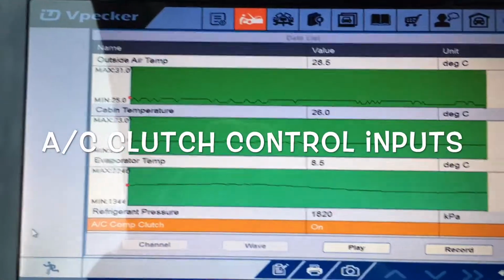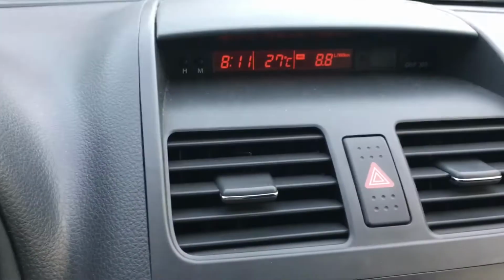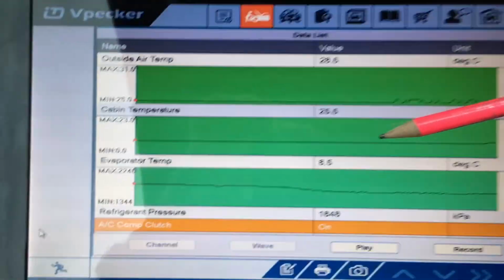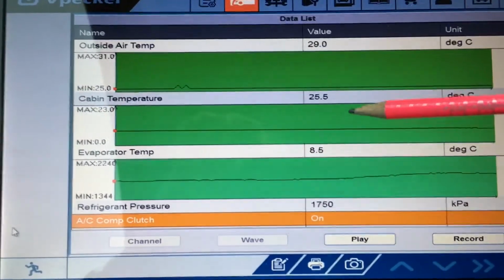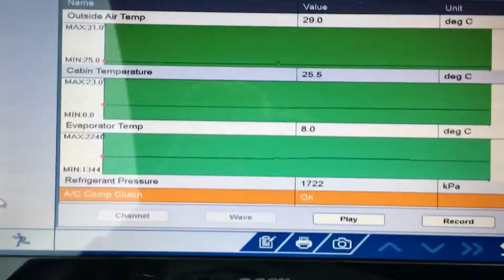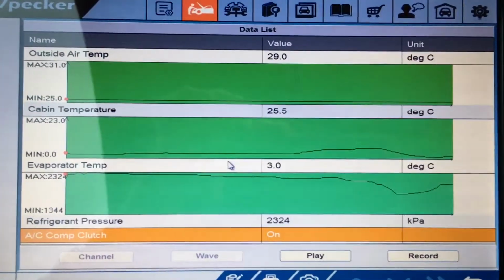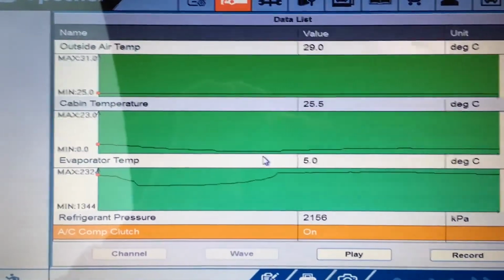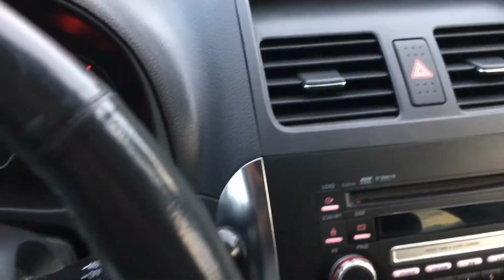SX4 A/C Clutch Control Logic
Enhancement of a previous discussion...
Note: During the demo on the 2nd occasion of clutch cutout function. I had to drop the blower speed to get the evaporator temp to 1.5 degrees. I believe this was due to the TXV throttling, as the temperature was already quite low.